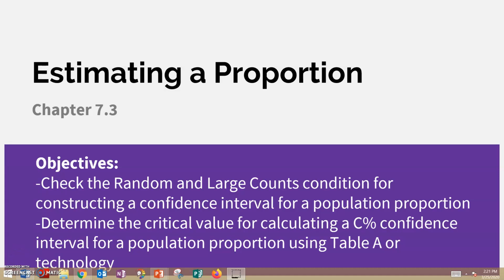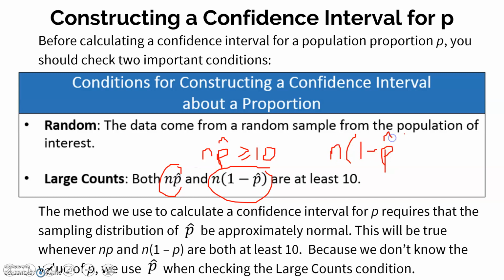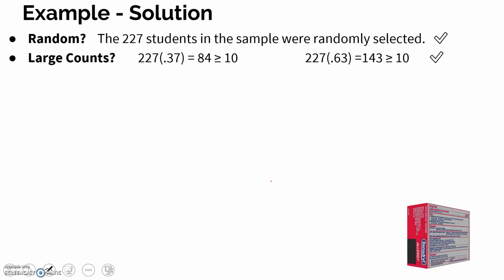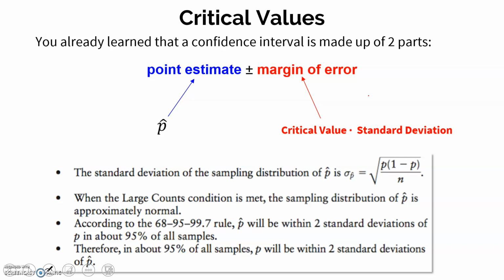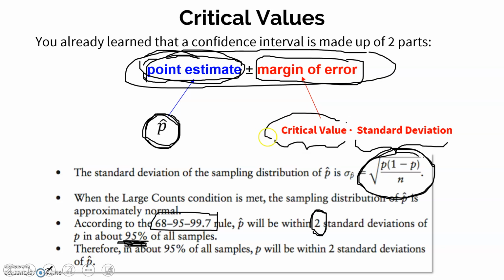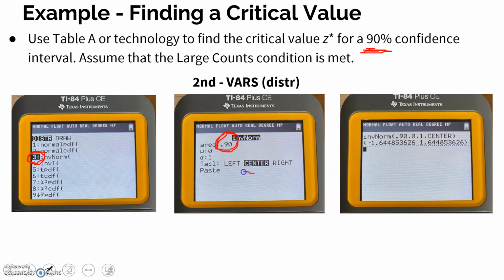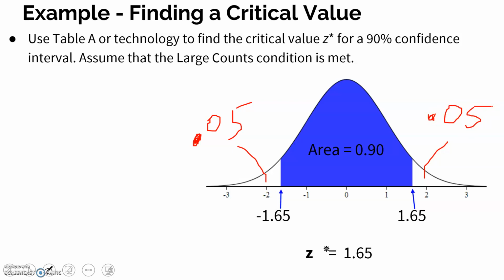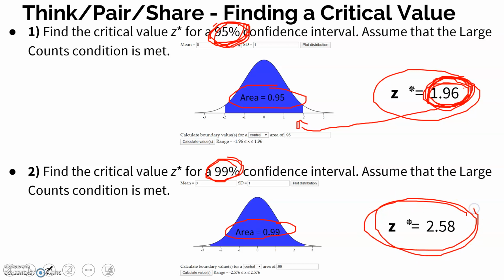Chapter 7.3 (Day 1) Estimating a Proportion